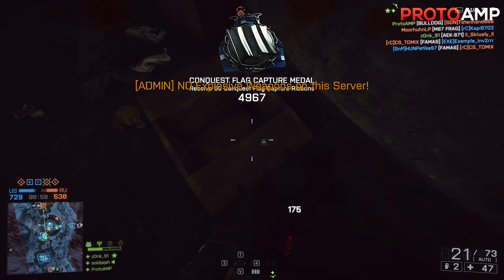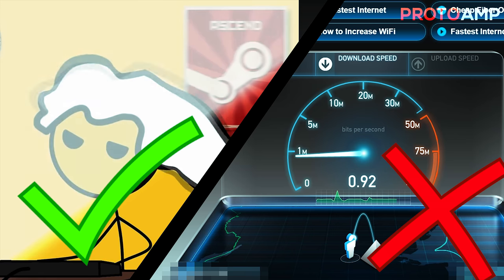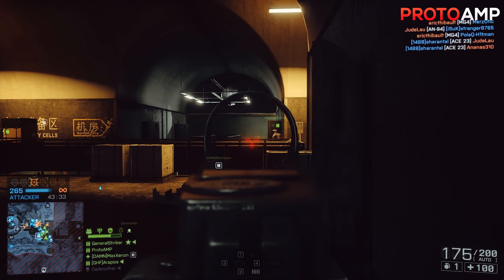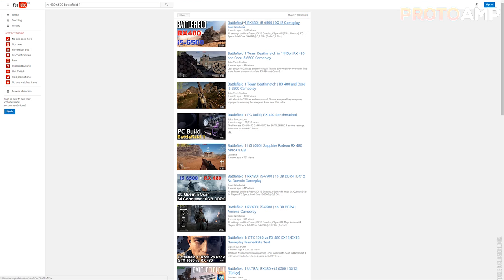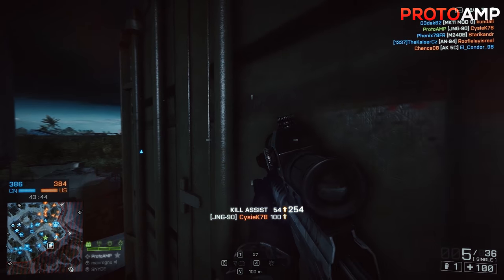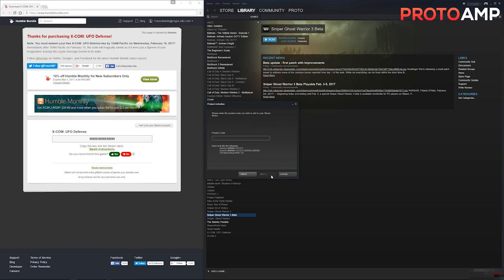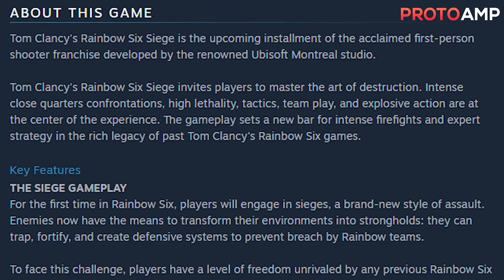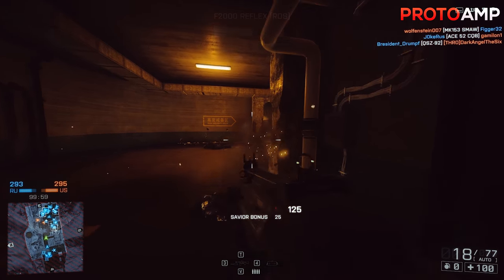Getting Into PC Gaming #5: How To Get Games & Install Them | Includes DRM & System Requirements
UPDATE

1) Bundlestars has been renamed to Fanatical.

2) Whilst I still use CDKeys.com, they are still considered grey market sellers (I imagine they get keys from cheaper regions, hence their prices). New accounts have to go through a verification process by providing ID. I've personally never had to do that and I wouldn't freely give out my ID to any company I wasn't 100% sure of. If this happens to you, it may be worth contacting their support or simply cancelling your order. They should refund you.

3) If you're buying keys from keysites, even legitimate, licensed resellers, I would strongly recommend using PayPal. If something happens to your key, you're covered under their buyer protection and none of your CC/debit information is given out.

Getting into PC gaming isn't difficult, it's just that it helps to know some things beforehand. This is a series where I'll show you from start to finish everything you need to know about gaming on a PC. Whilst this week's episode focuses on how to get games (where to buy them) and how to install games, I will also cover more than just these points. For example, What DRM is, digitally distributed games vs physical copies, system requirements, installing games onto another storage drive (hard drive or SSD), redeeming keys from key sites on Steam and origin..., as well as how to optimise steam for couch gaming/ gaming with a controller. By the end of the video you should have a better understanding of Windows 10
If you have any suggestions, leave them in the comments below.

Links

Proto
ProtoAMP